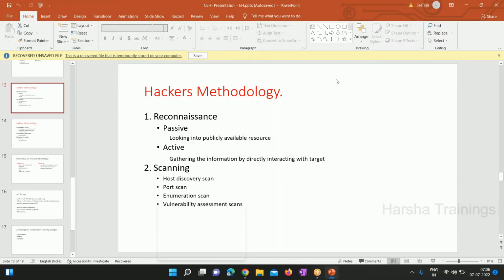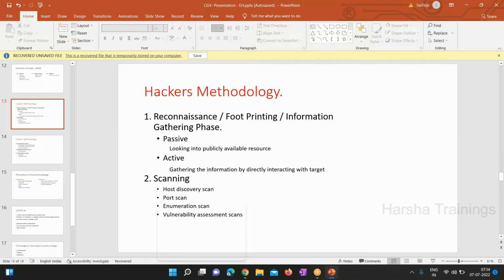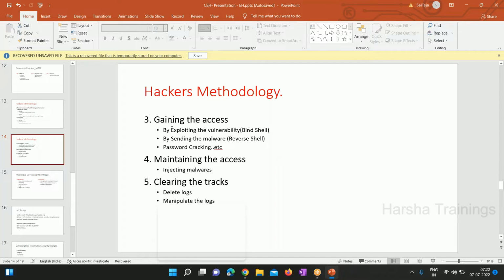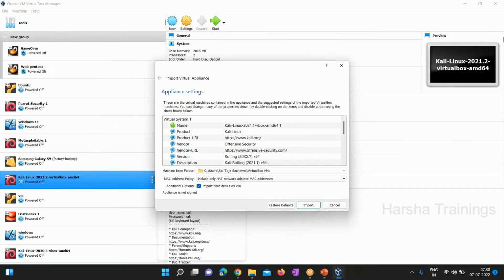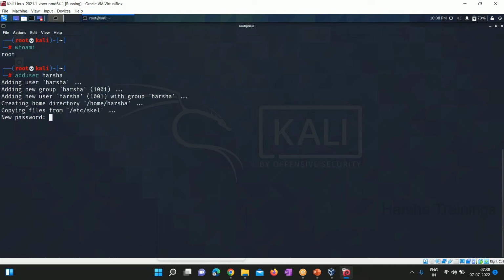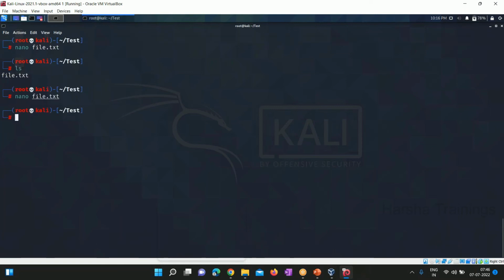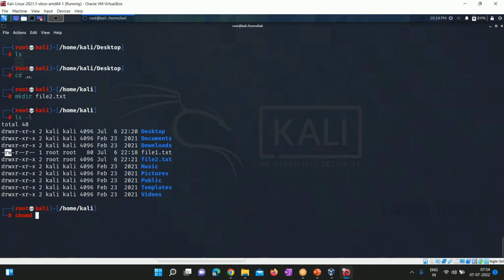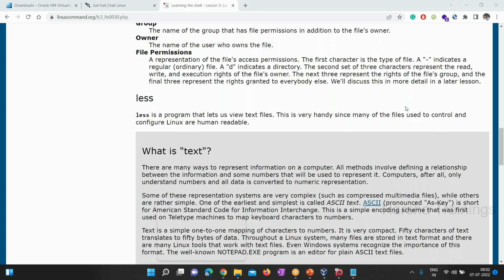Hackers Methodology | Requirements of Ethical Hacking Laptop and PC | Online Training | Class 02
Hello All! In this video, we have discussed about Hackers Methodology | Requirements of Ethical Hacking Laptop and PC | Online Training | Class 02

Courses Offered:
Core&Advance java
FreshersTranings & Placement CRT
Selenium & AutomachineTesting

Regards,
Harsha Trainings,
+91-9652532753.